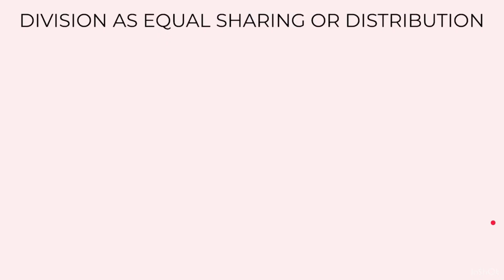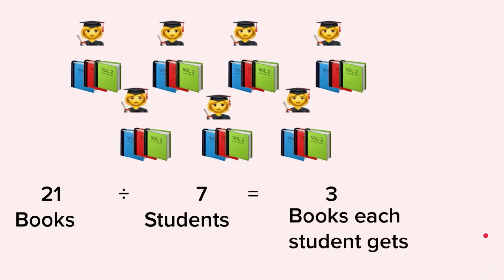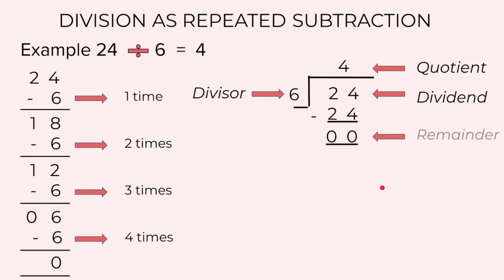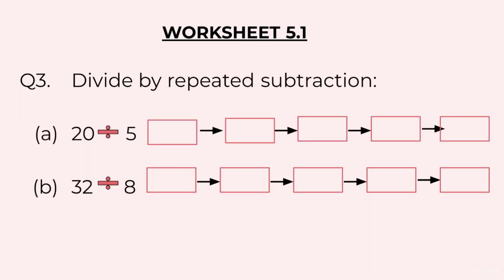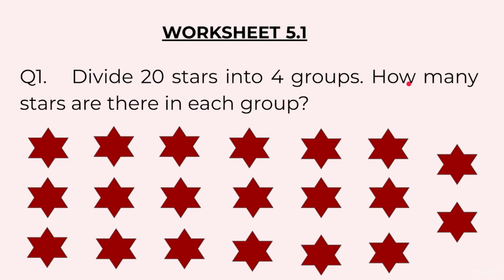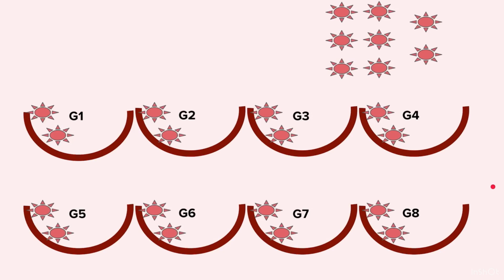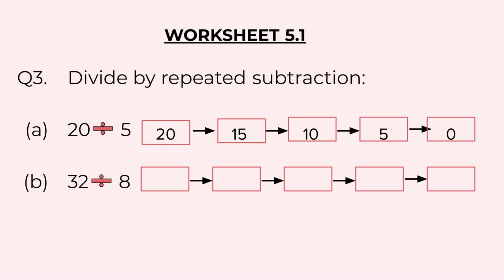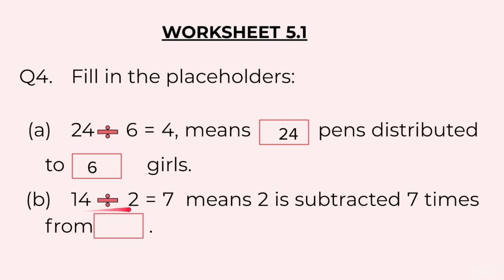Class 3 Maths CBSE | Division as Repeated Subtraction and Equal Distribution | Ch 5, Session 5.1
Class 3 Maths CBSE | Division as Repeated Subtraction and Equal Distribution | Ch 5 Division, Session 5.1
In this video lesson I have introduced division as equal distribution and repeated subtraction.

If you want to practice more questions on mathematics, you may find your book